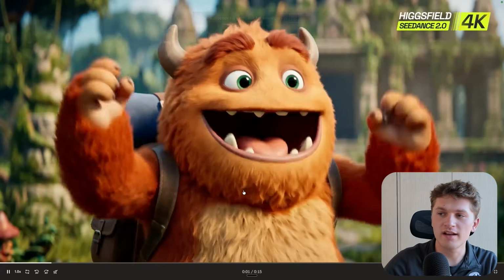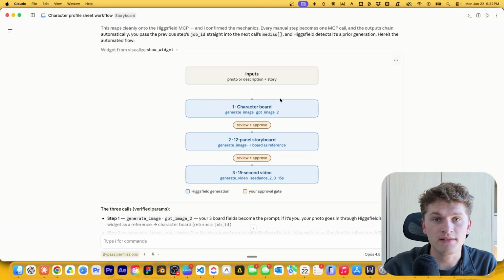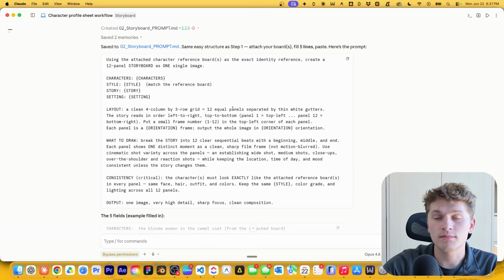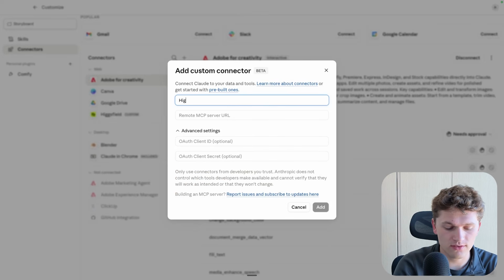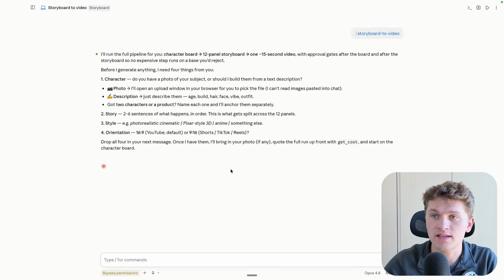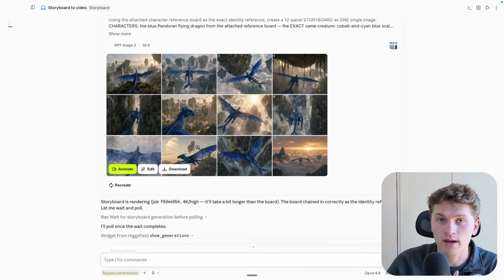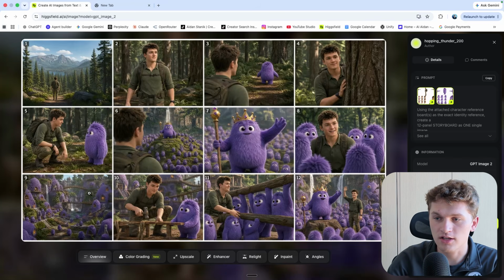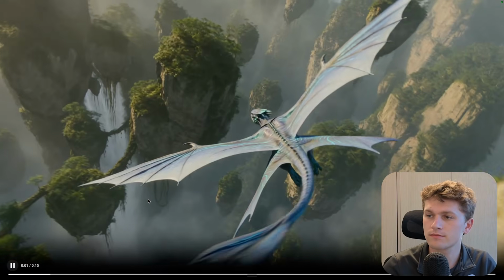Seedance 2.0 Just Went 4K. Here's What You Can Do With It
Seedance 2.0 4K just landed on Higgsfield, and I built a Claude Code skill that turns a single photo into a cinematic 4K AI video for you (skill link is in the skool community).

In this video I walk through the full storyboard-to-video pipeline: take one photo (or a text description), generate a consistent character board with GPT Image 2, expand it into a 12-panel storyboard, then render it as a 4K video with Seedance 2.0, all automated inside Claude Code through the Higgsfield MCP. I show how the skill keeps characters consistent across every shot, when to use a full storyboard versus a single prompt, how to push past the 15-second limit, and exactly how to connect the Higgsfield MCP to Claude Code so you can run it yourself. The skill is free in my community, linked below.

Timestamps:
0:00 Seedance 2.0 4K hits Higgsfield
1:00 What storyboarding unlocks
2:08 The Storyboarding Skill
5:27 Higgsfield vs Claude Code
6:06 Connecting the Higgsfield MCP to Claude
8:12 Building an Avatar dragon
9:54 Storyboard vs a single prompt
12:07 Inside a full 12-beat story
13:42 The final prompt and 4K render
15:08 Free resources and community